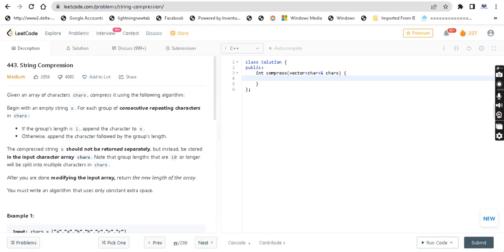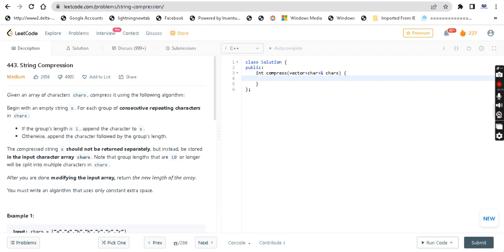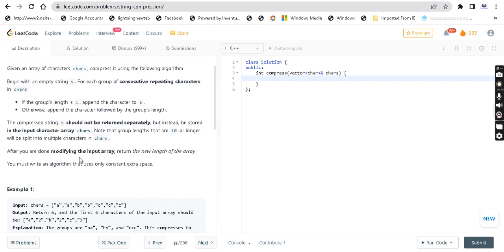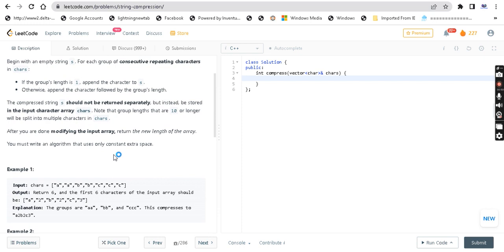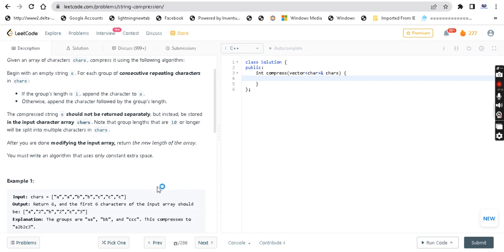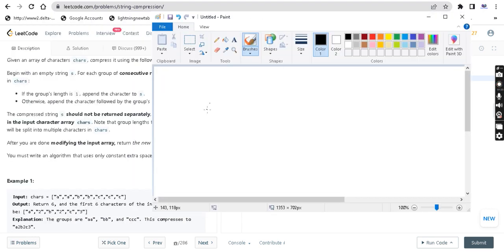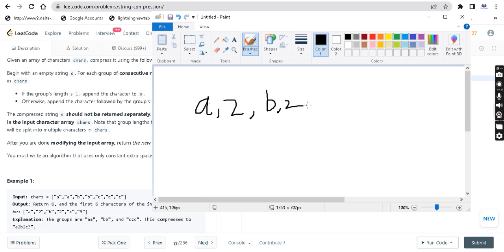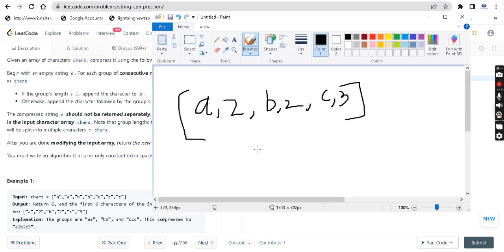String Compression | Leetcode | Coding in tamil | coding for beginners | programming in tamil | C++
443. String Compression came in leetcode daily challenge. It is a medium level question involving the concept of strings. Code and approach is explained in concise way.

To learn coding, data structures anda algorithms and machine learning follow @adiexplains

Programming in tamil | 443. String Compression | string compression | coding interview question | coding in tamil | data structures and algorithms in tamil | dsa in tamil | data structures |